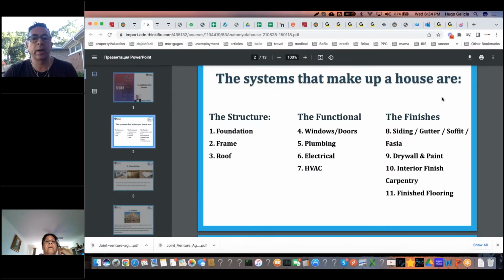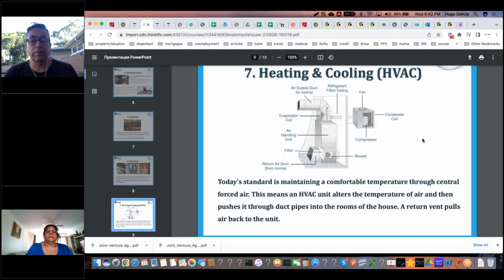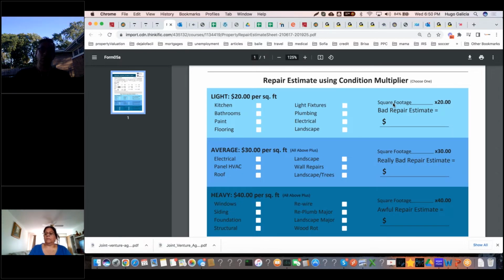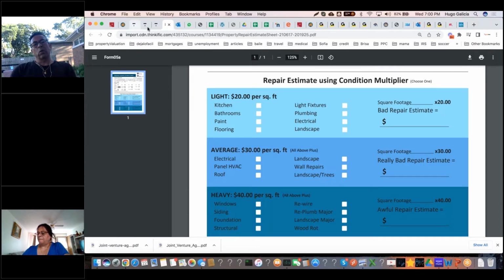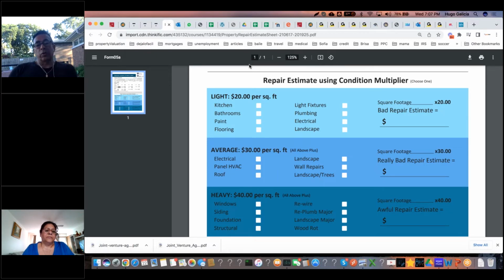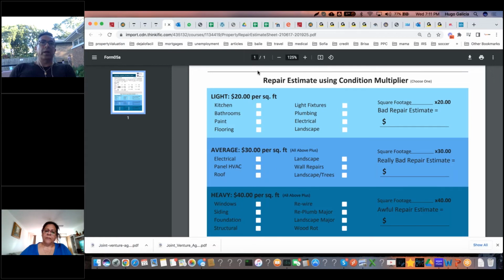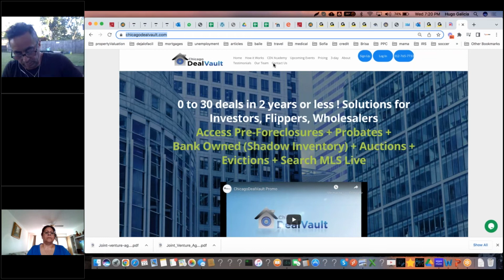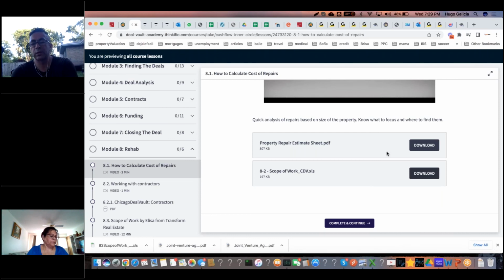Hands on Rehab Process and All You Need to Know - June, 2022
Join DealVault Academy! We have 2 Exclusive Mentoring and Deal Making Groups for you to join:
CASHFLOW Inner Circle and
WHOLESALE Inner Circle.